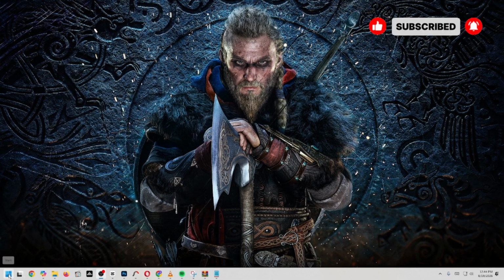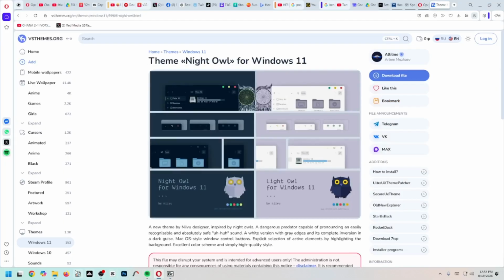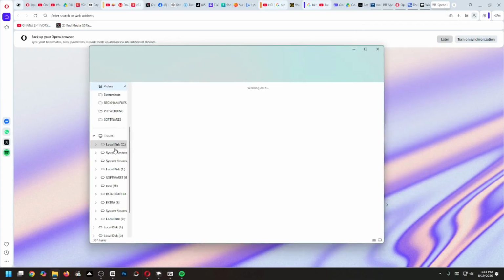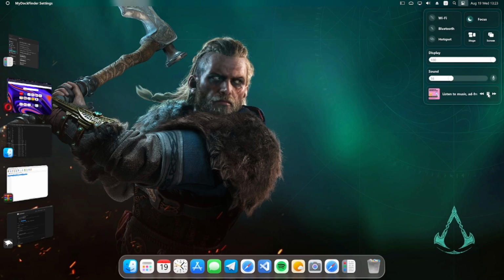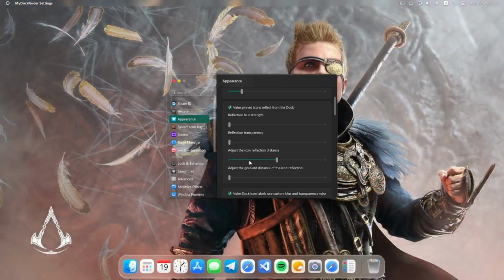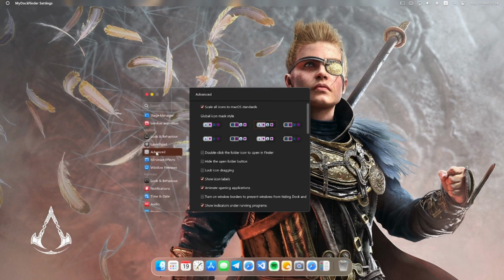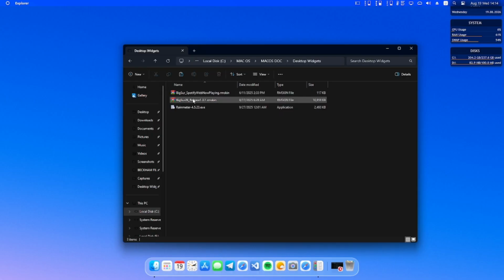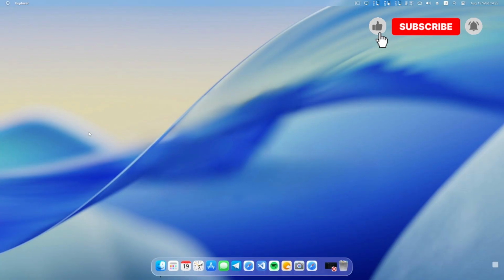Get MACOS features inside Windows 11 with these settings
Want the sleek look of macOS inside your Windows 11 ? 🚀 In this video, I’ll show you how to customize your Windows 11 Start Menu, taskbar, and desktop to get that clean macOS-style interface — complete with widgets, system monitoring, and productivity shortcuts.